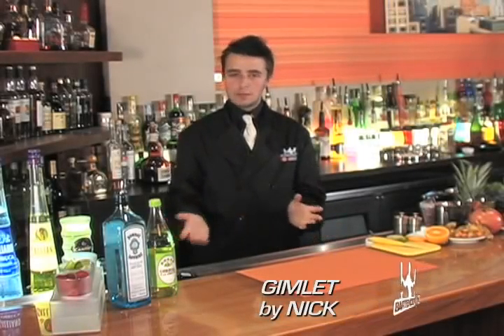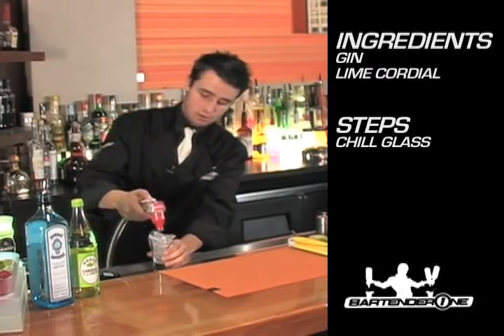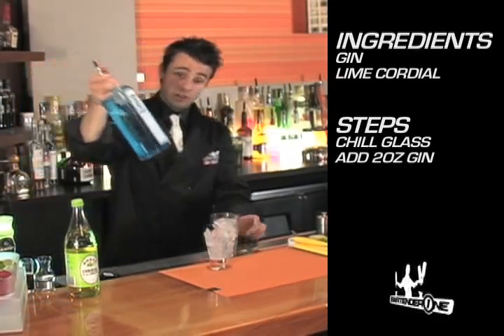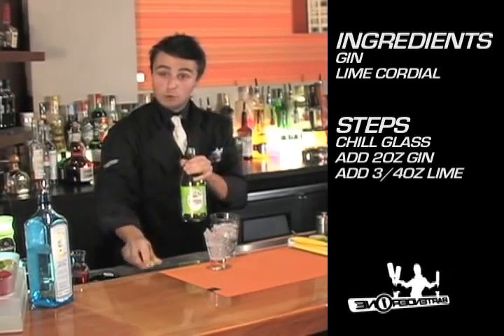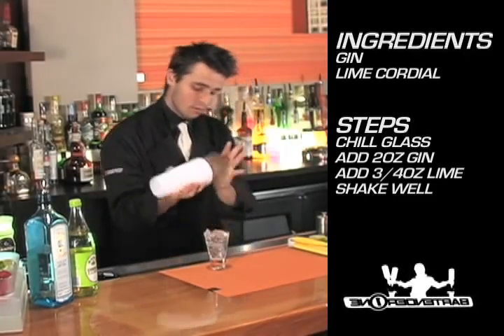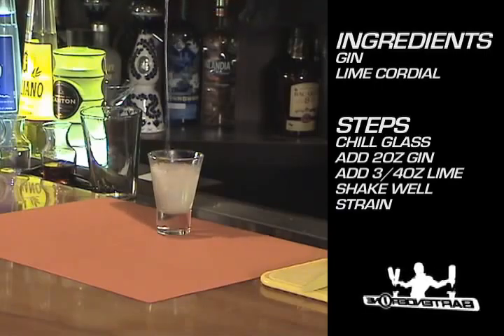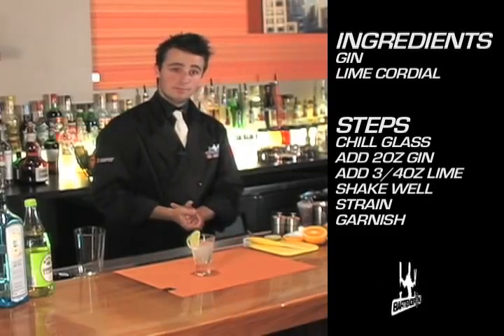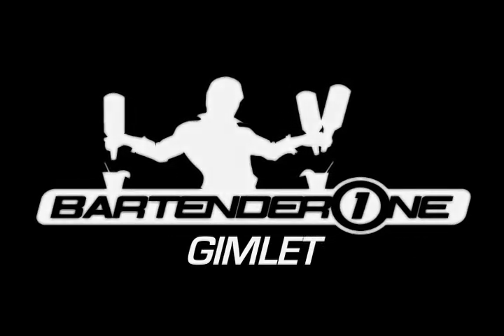Gimlet Cocktail Recipe